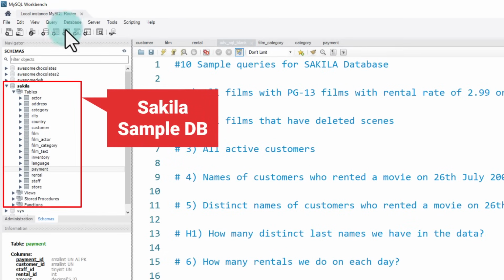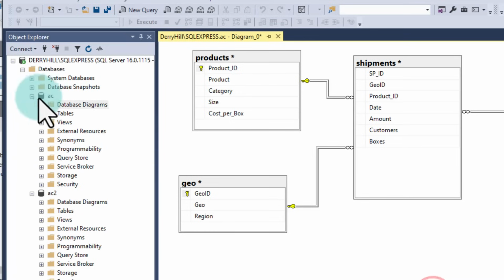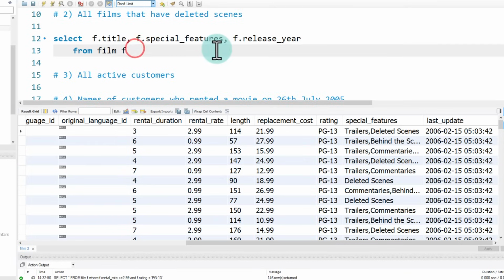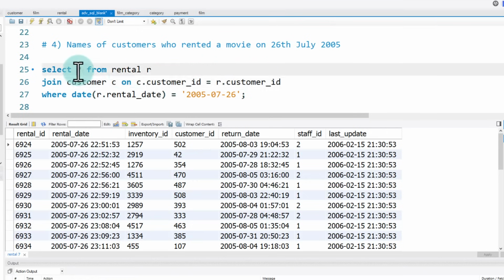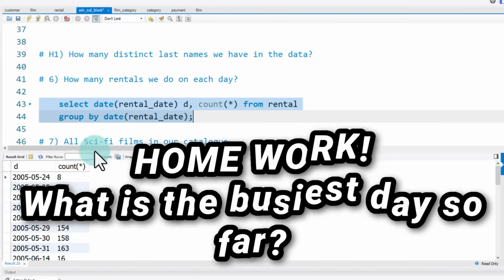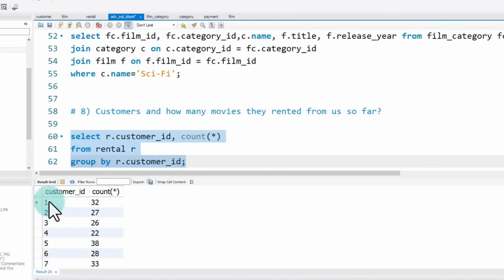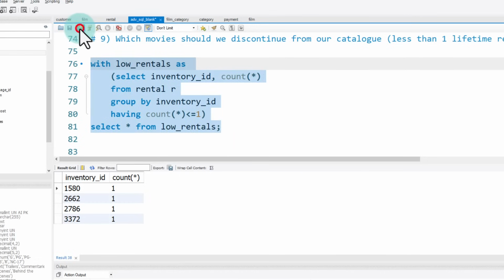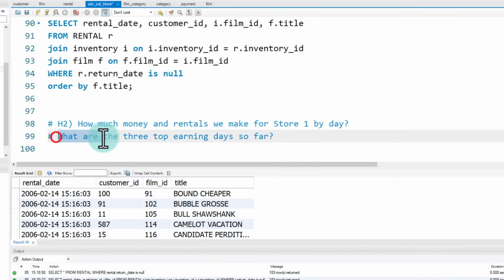Advanced SQL for Data Analysis - 10 Powerful Examples in 40 minutes 🕗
Learn ADVANCED SQL with 10 PRACTICAL QUERIES in this video.

You will be learning:

How to use WHERE clause in SQL
Work with AND / OR / LIKE / IN operators in SQL
Getting DISTINCT values with SQL
Grouping data with GROUP BY
Using SQL JOINS
Creating Common Table Expressions (CTE)
Business Analysis and Decision Making with SQL

For the purpose of this video, we will be using the Sakila sample database of MySQL. I explain the process of installing MySQL and the sample databases in the previous video of this series here -

The queries we will be developing are:

# 1) All films with PG-13 films with rental rate of 2.99 or lower

# 2) All films that have deleted scenes

# 3) All active customers

# 4) Names of customers who rented a movie on 26th July 2005

# 5) Distinct names of customers who rented a movie on 26th July 2005

# 6) How many rentals we do on each day?

# 7) All Sci-fi films in our catalogue

# 8) Customers and how many movies they rented from us so far?

# 9) Which movies should we discontinue from our catalogue (less than 2 lifetime rentals)

# 10) Which movies are not returned yet?

# H1) How many distinct last names we have in the data?
# H2) How much money and rentals we make for Store 1 by day?
# What are the three top earning days so far?

⏱ VIDEO TOPICS:
0:00 - Introduction to Advanced SQL
0:48 - How to understand the structure of any dataset? (ERD)
4:30 - Primary vs. Foreign Key
7:30 - Let's write SQL queries
7:50 - Query 1
11:32 - Query 2
13:37 - Query 3
14:28 - Homework
14:43 - Query 4
19:32 - Bonus Query
20:34 - Query 5
21:43 - Homework
22:04 - Query 6
24:42 - Query 7
29:15 - Query 8
32:10 - Query 9
35:36 - How to use CTEs (Common Table Expressions)
38:37 - Query 10
42:06 - Homework
42:45 - Limitations of SQL

💥 ADVANCED DATA COURSES BY CHANDOO

If you want to learn advanced Excel and / or Power BI, consider my paid courses. These in-depth courses cover the entire spectrum of Excel, Power BI, Power Query, Power Pivot and Dashboard reporting in one place with plenty of real-world examples, portfolio projects and completion certificate.